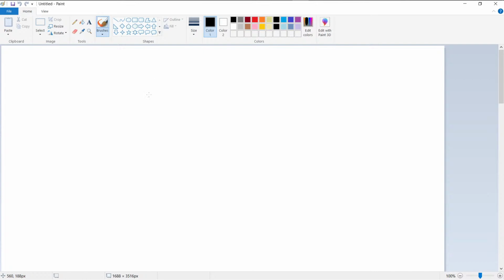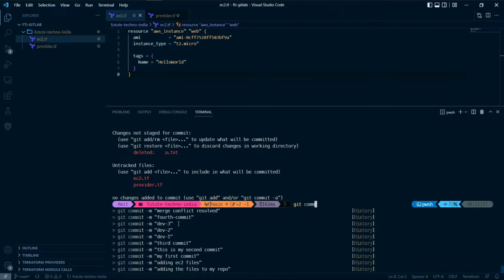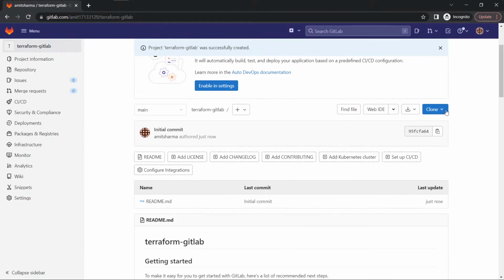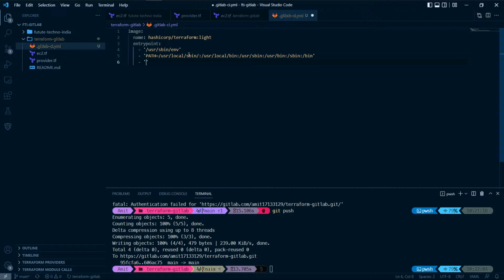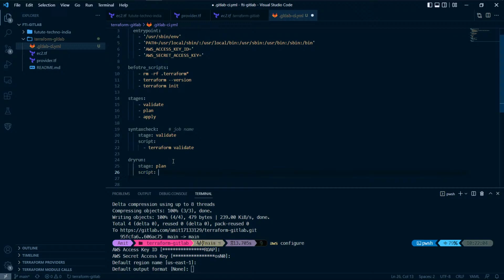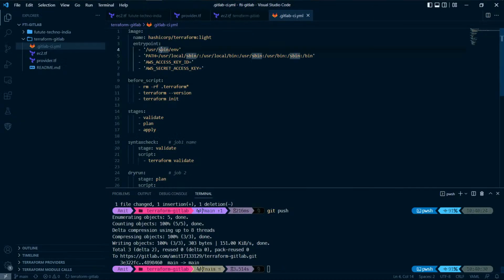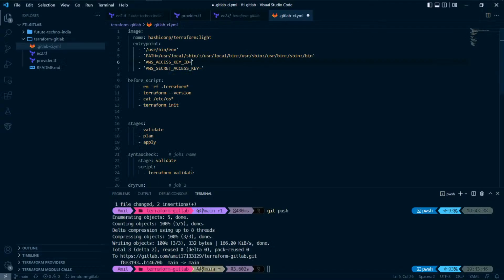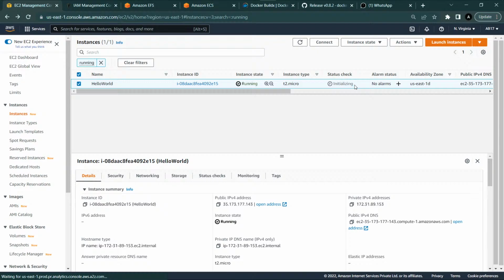GitLab CI/CD and Terraform Complete Course | Session 11 [ Live 🔴]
𝐖𝐡𝐚𝐭 𝐲𝐨𝐮 𝐰𝐢𝐥𝐥 𝐥𝐞𝐚𝐫𝐧:
To control your infrastructure with GitLab, you can use the integration with Terraform to outline assets that you can version, reuse, and share: Manage low-level aspects like compute, storage, and networking resources.

In this session, will give you a better understanding on managing multiple cloud using terraform.  We will see the example of each concept in more detail -